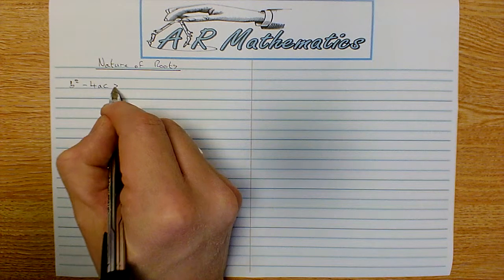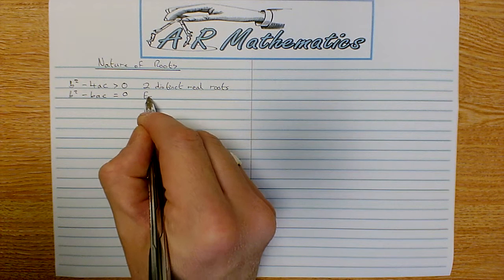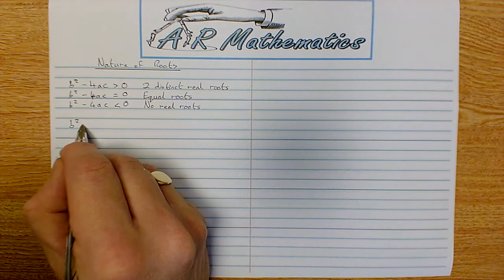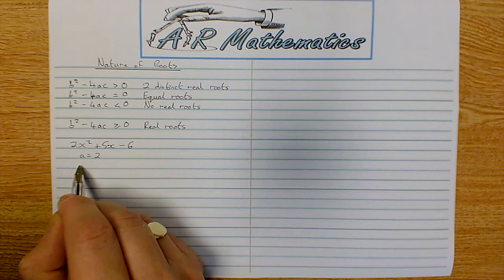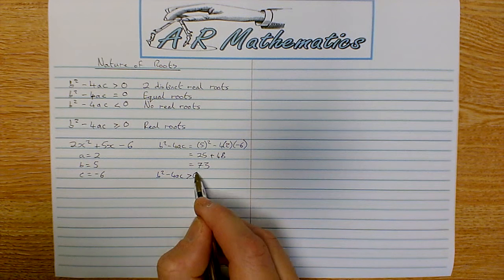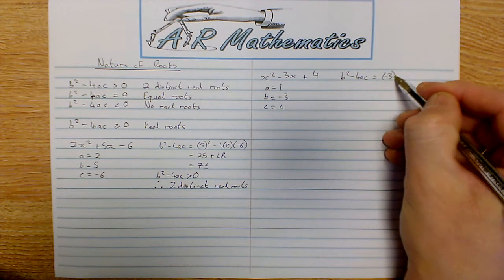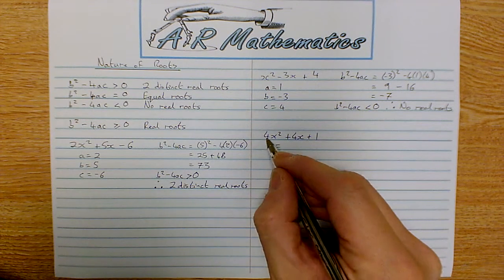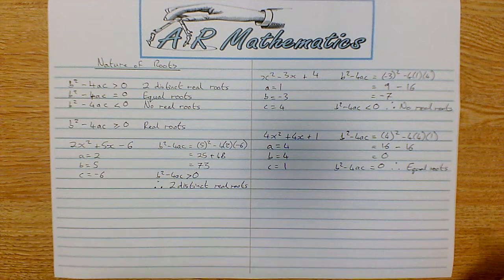Determine the Nature of Roots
A guide to determine the nature of roots of any quadratics curve by looking at the determinant